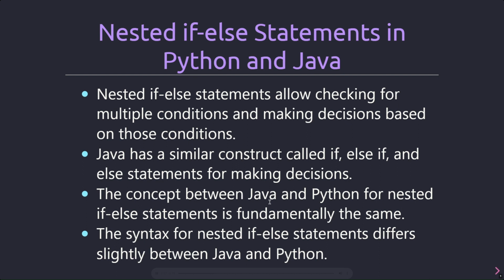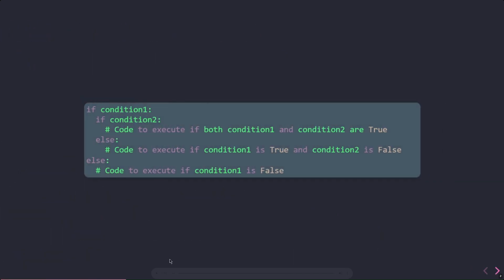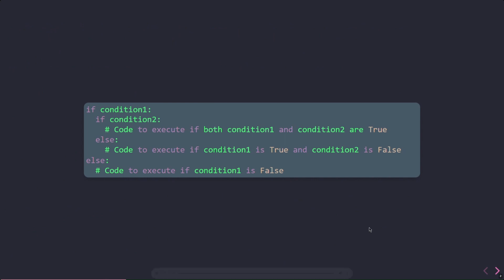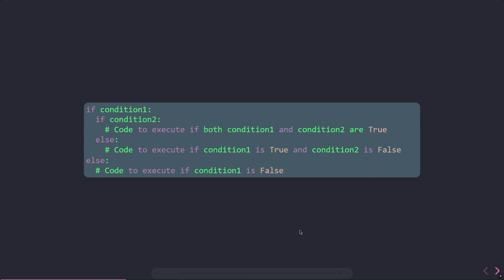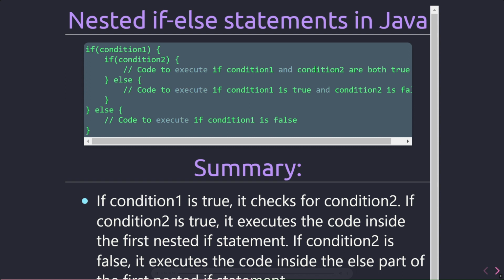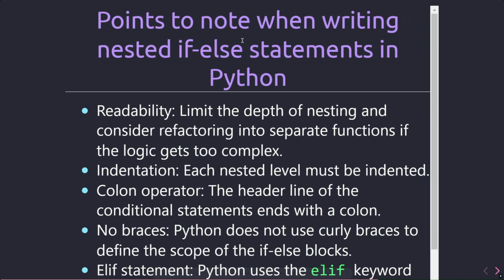Python for a Java Developer If else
Snippet from LyncLearn's Python Course for a Java Developer. The topic is If else condition in Python and Java.